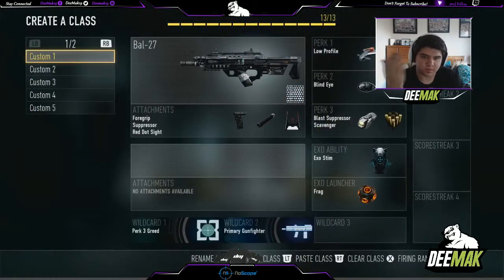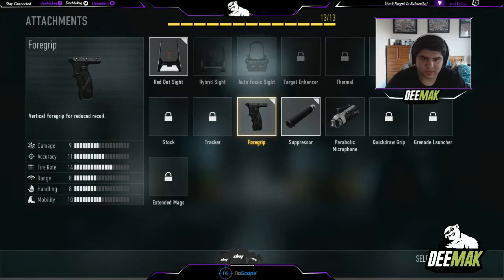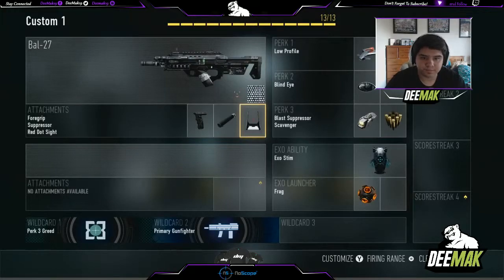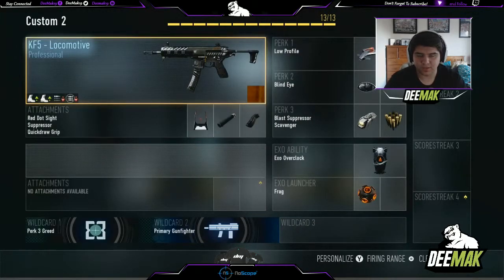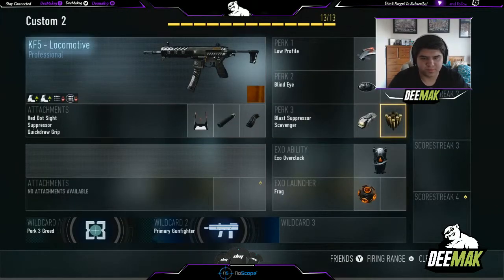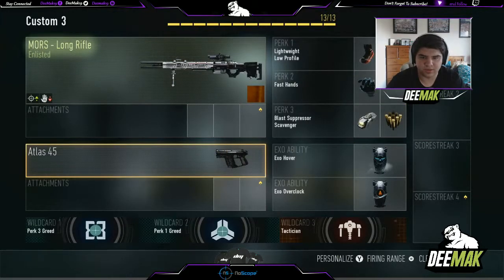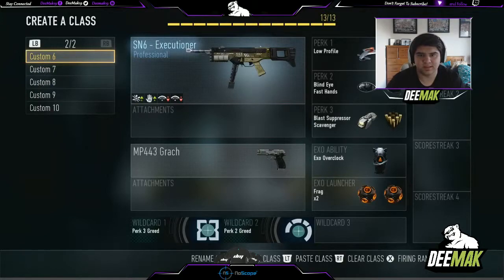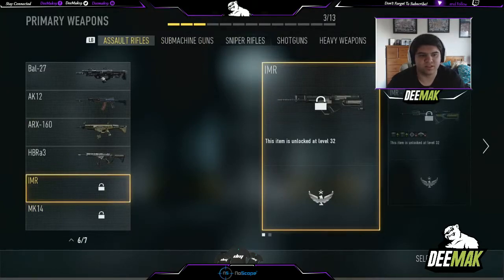My Class Setups Hints & Tricks (Aw)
Hey Guys hope you all like the change from the usually will be hints and tips to a lot more things in call of duty don't forget to leave a like rating and subscribe thanks guys!